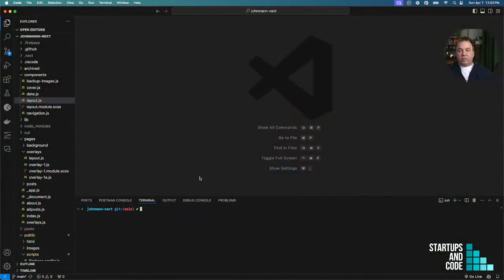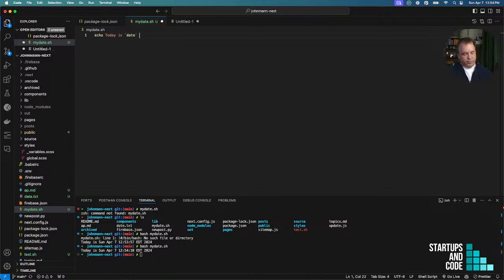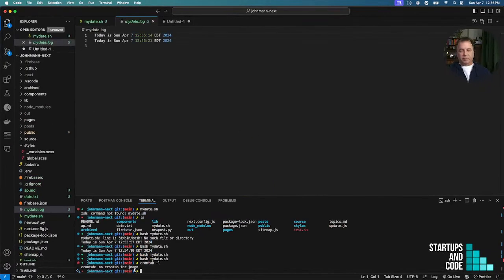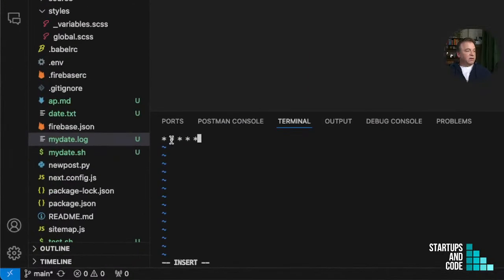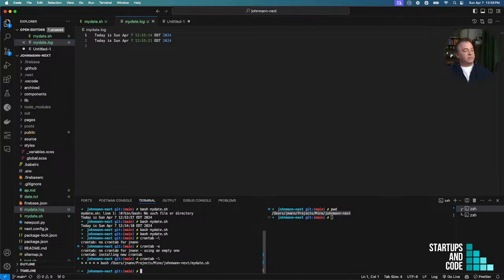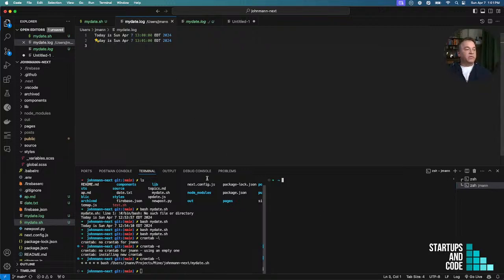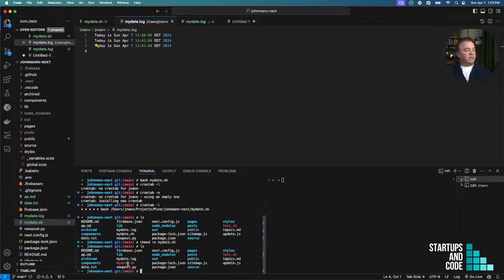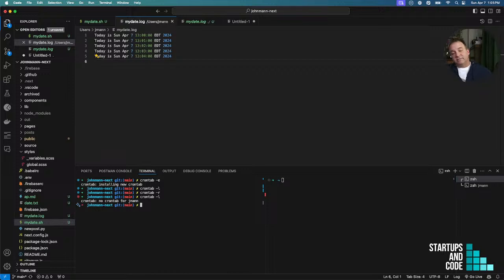Startups and Code - The Daily